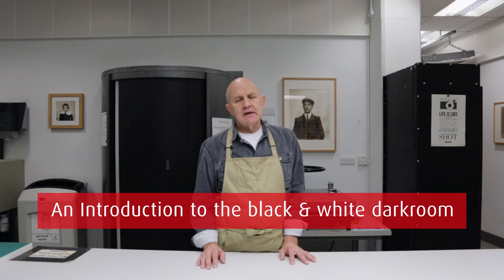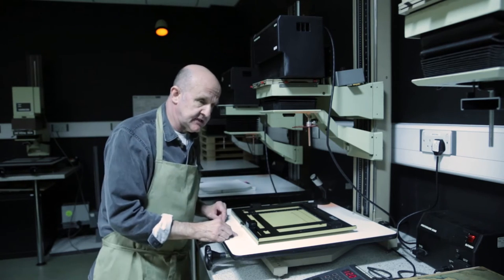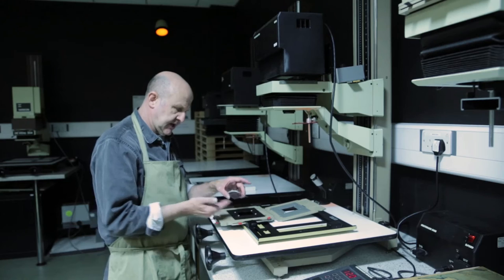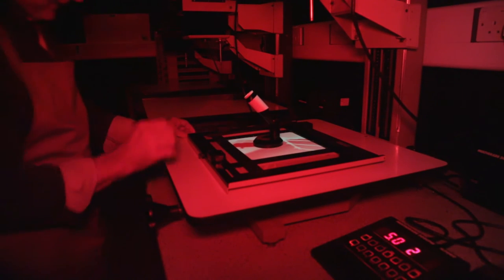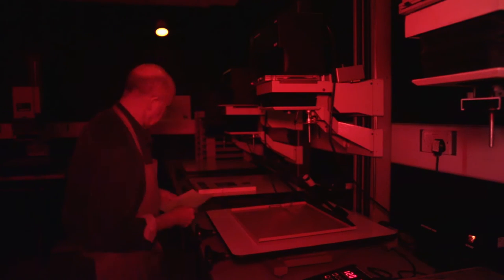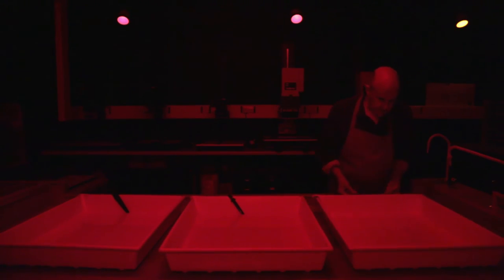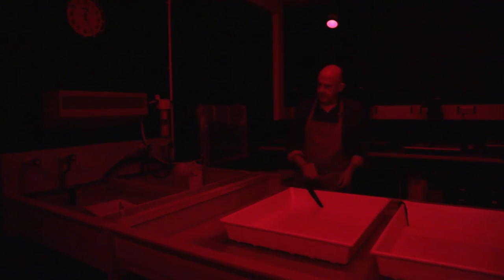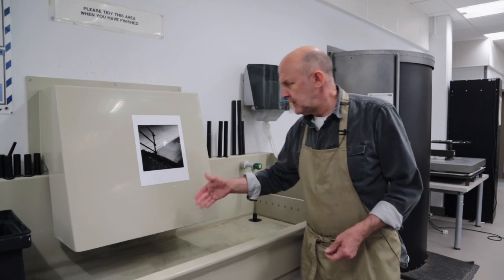Introduction to the black and white darkroom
Photography Lecturer Steve Lovell-Davis introduces you to our black and white darkroom.